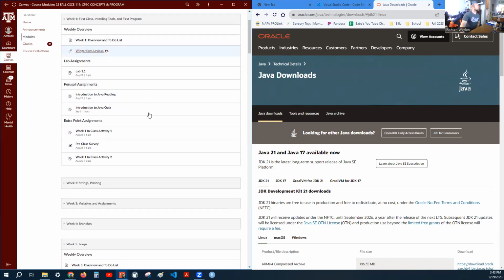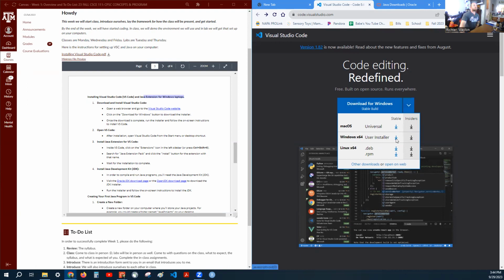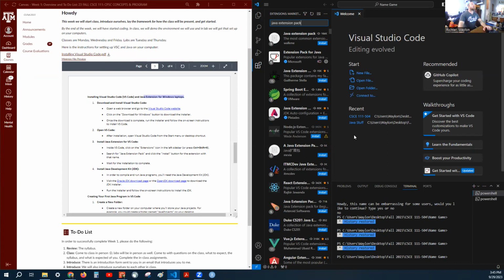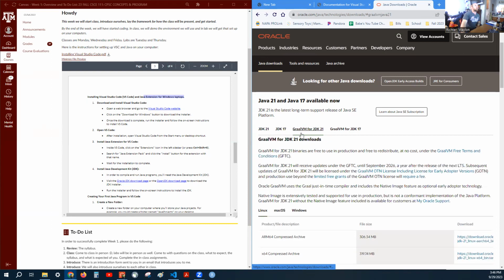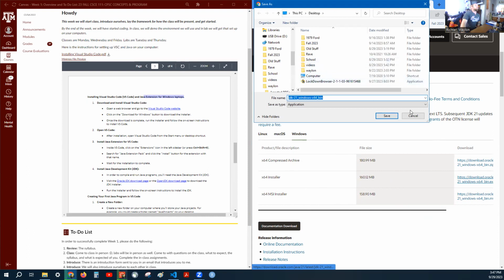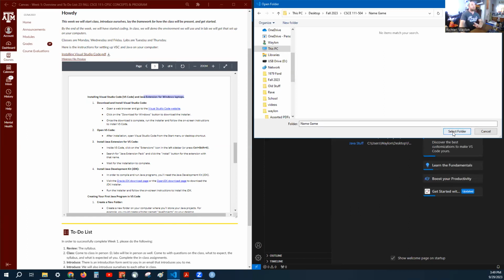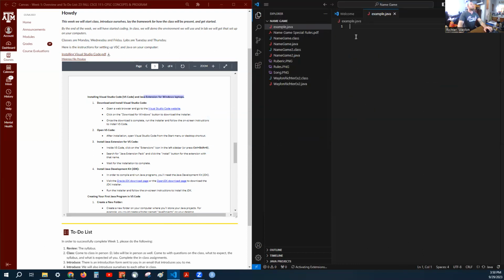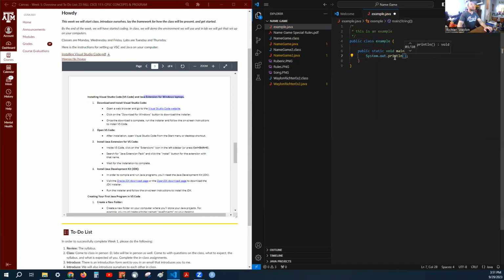How to Install JAVA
Walk-through of how to get java on your computer and do some things(for CSCE-111)